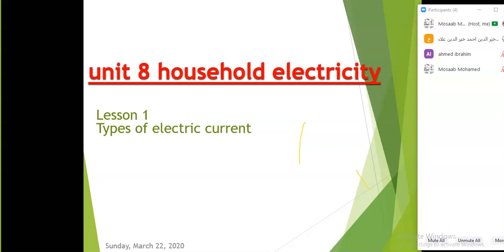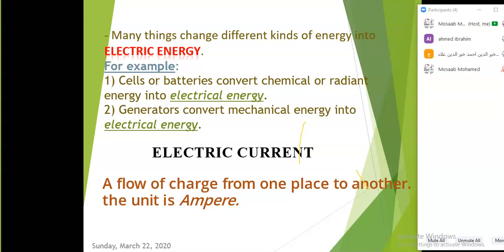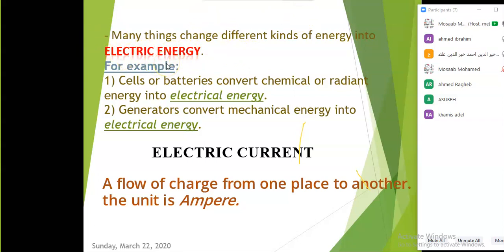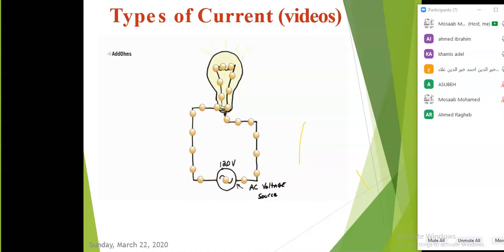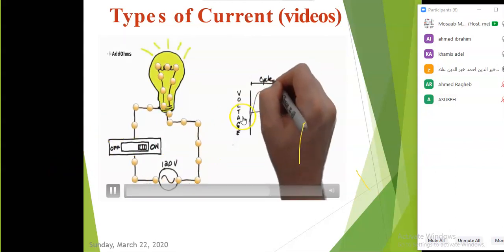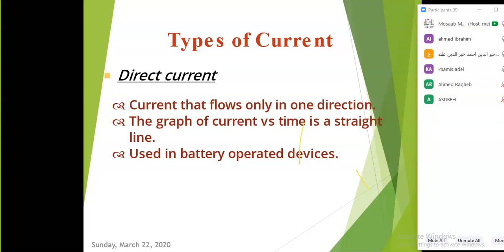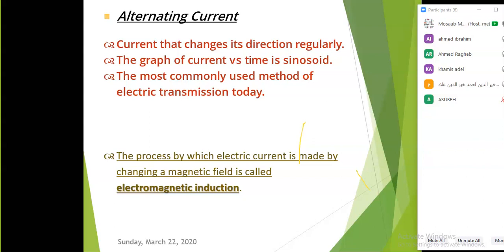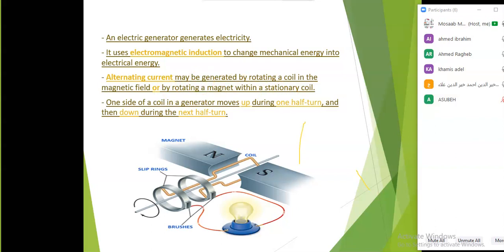Unit 2 : House hold Electricity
Al Noor language School
Science department
Grade 8
Final second Term